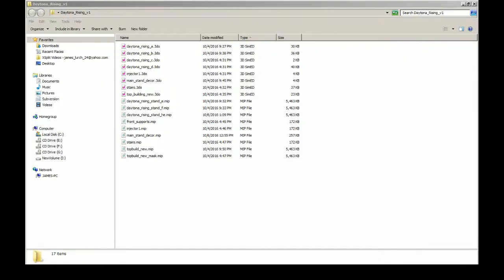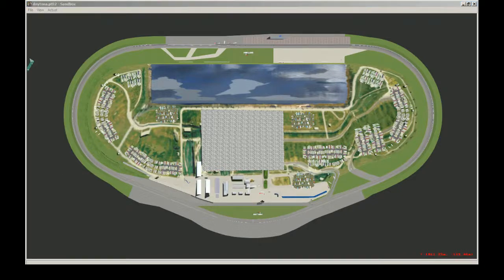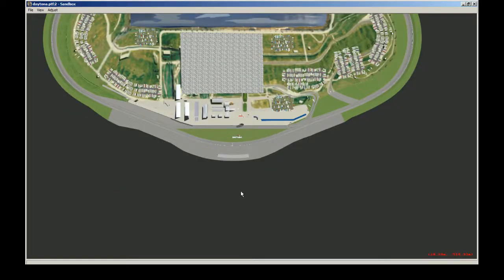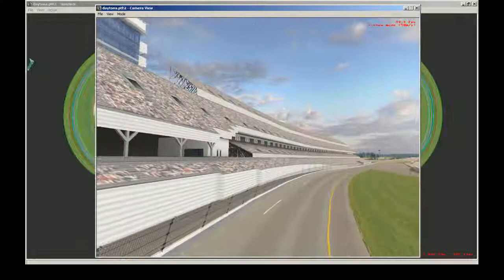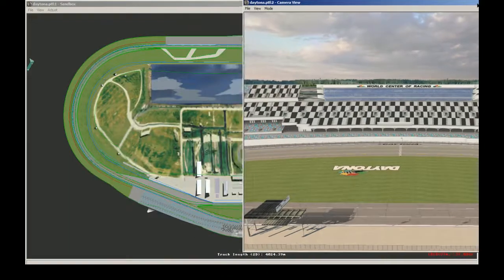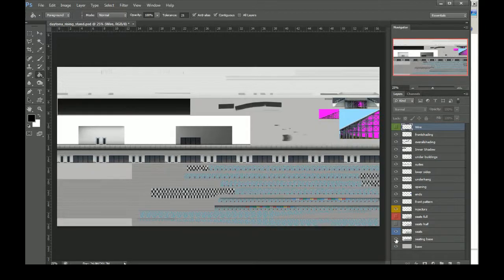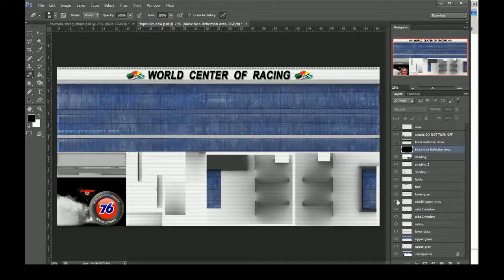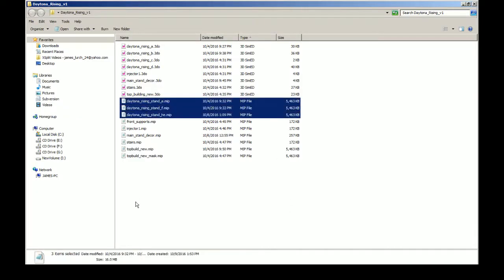Daytona Rising Installation and Description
This video covers how to install the new Daytona Rising Grandstand objects into the default Papyrus Daytona.ptf